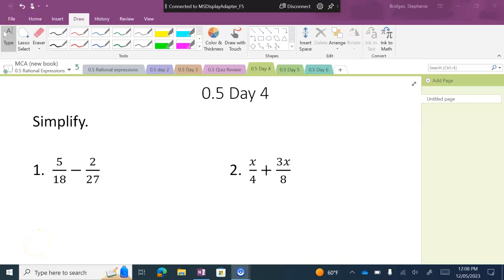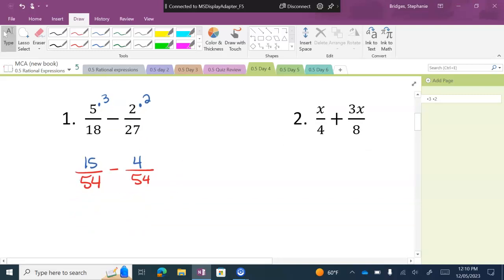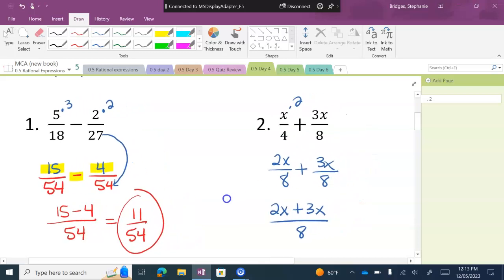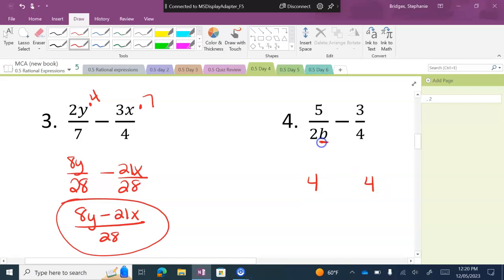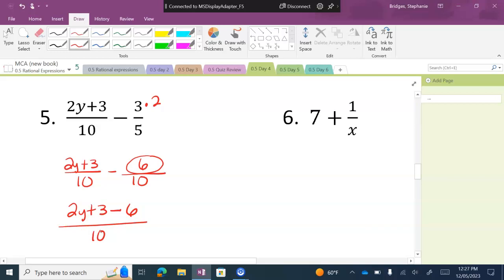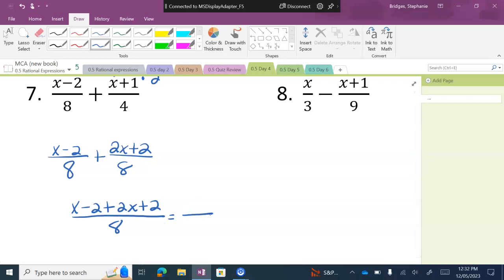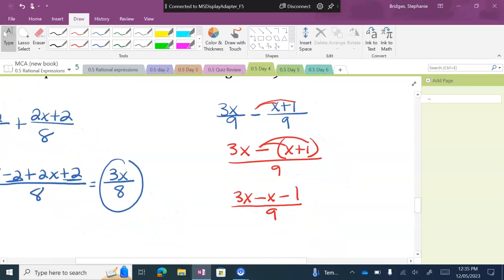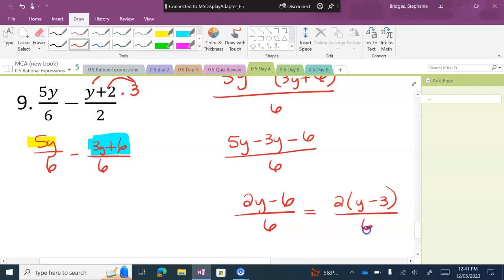0.5 day 4 class notes